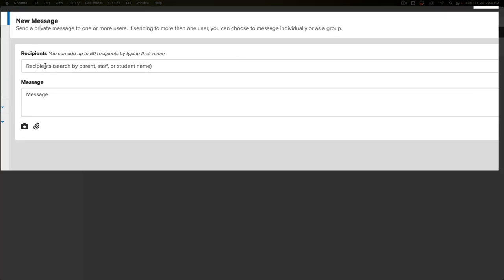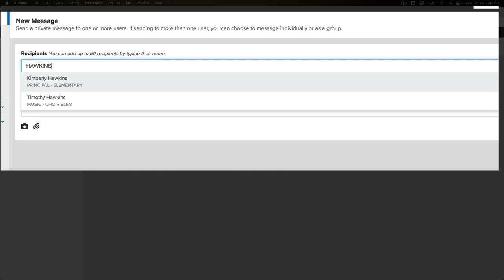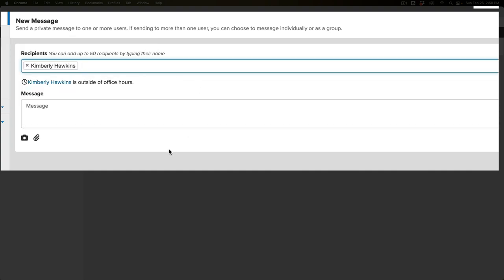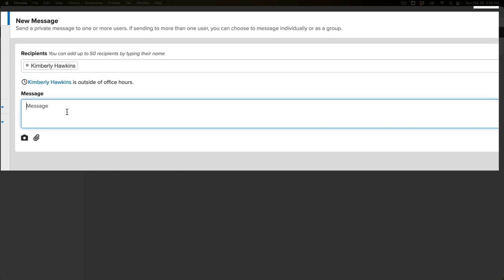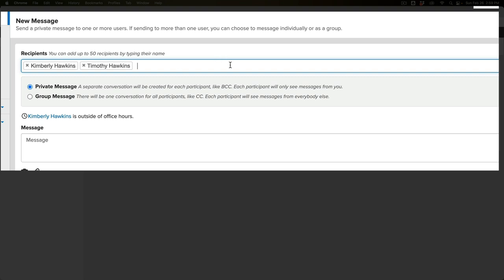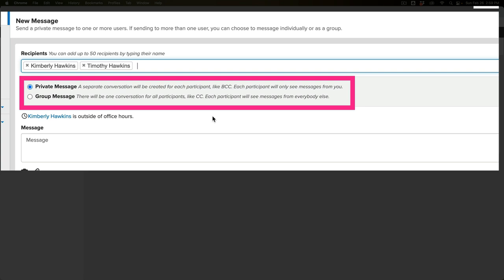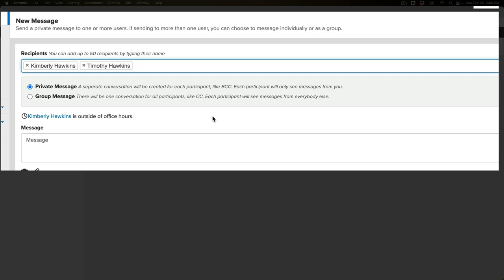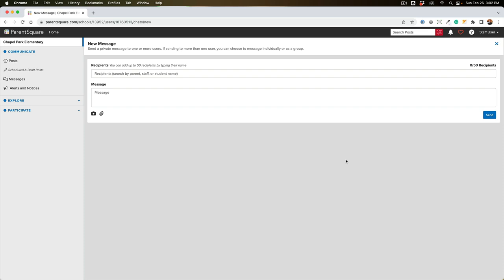Constructing a Private or Group Direct Message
In this lesson, you learn how to use the direct messaging feature in ParentSquare.